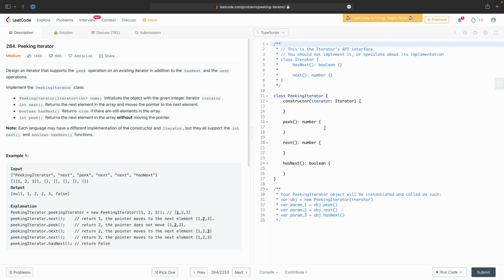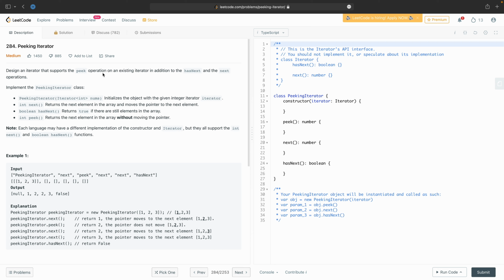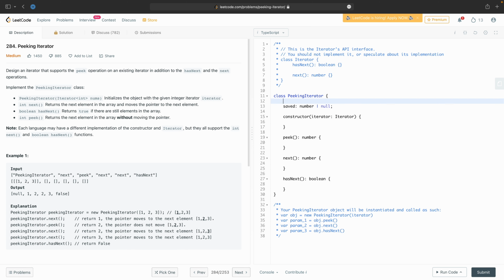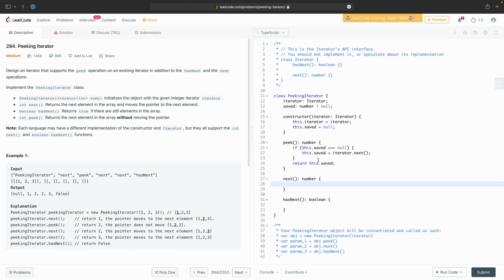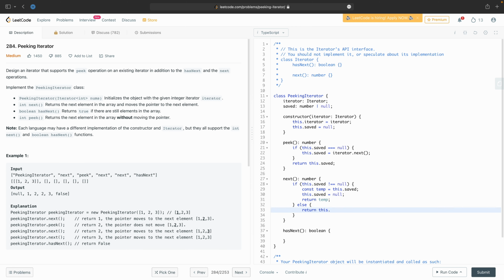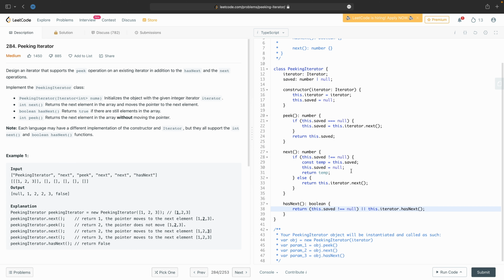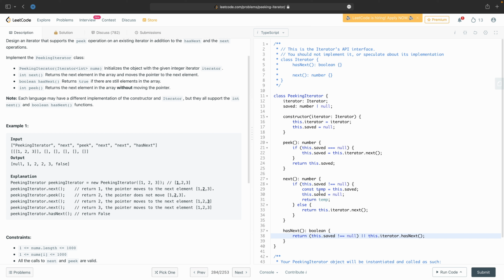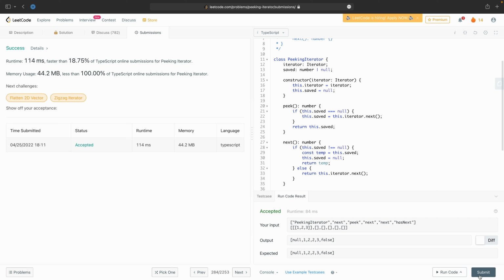Is this actually medium? – Peeking Iterator – Leetcode 284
Let's build peek-able iterator in TypeScript for Leetcode 284!